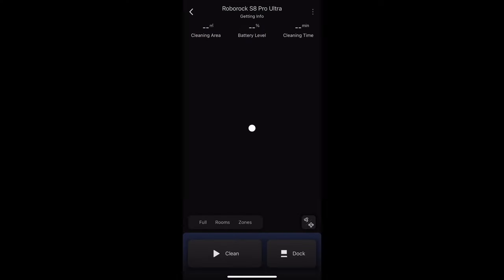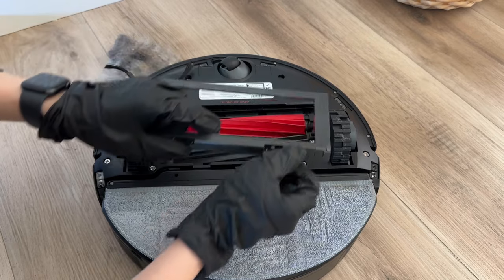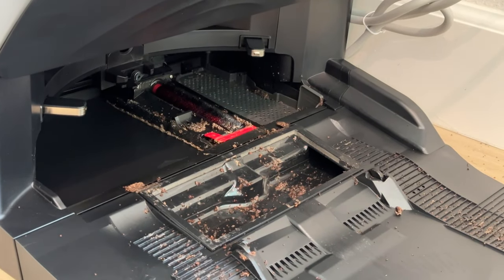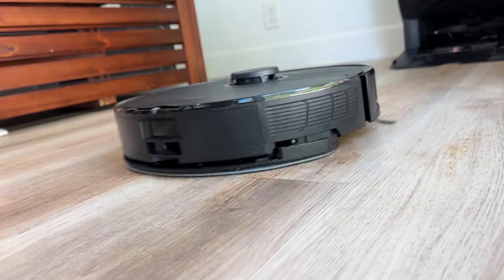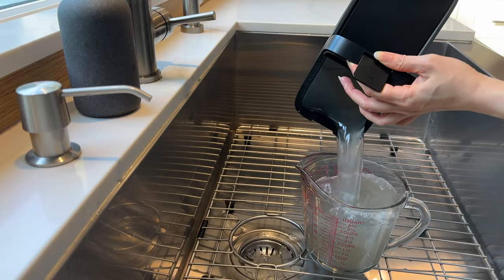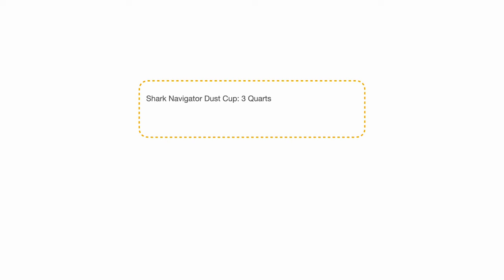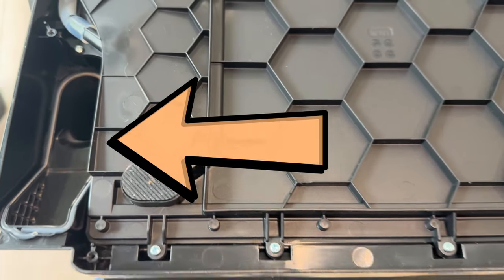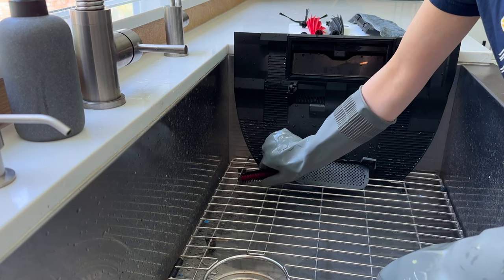Roborock S8 Pro Ultra - How To Clean the Robot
Hello My Buddies!!! Want to share with you how to clean your Roborock S8ProUltra and some cleaning tips, to keep the fella in good condition, so it can continue its weekly or daily chores.

00:00 - Intro
01:42 - Disassembling
04:17 - Tip #1:Avoid cleaning medium to large-size messes
05:12 - Tip #2: Avoid cluttered floor
05:55 - Tip #3: Dump out dirty water tank
06:30 - Tip #4: Clean dustbin
08:31 - Tip#5: Clean air duct
09:42 - Tip #6: Air dry
10:09 - Outro

S8 Pro Ultra (Dock & Vacuum)
S8 Pro Ultra (Dock, Vacuum, Cleaning Solution)
Roborock Cleaning Solution
Roborock Dust Bag